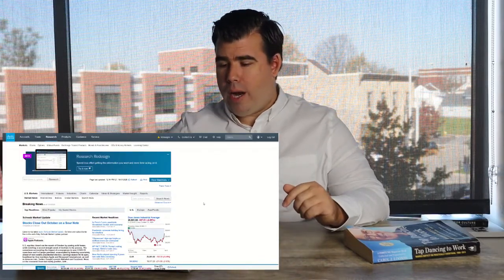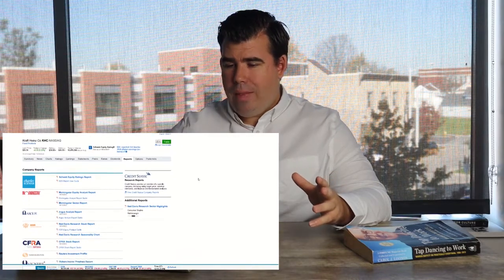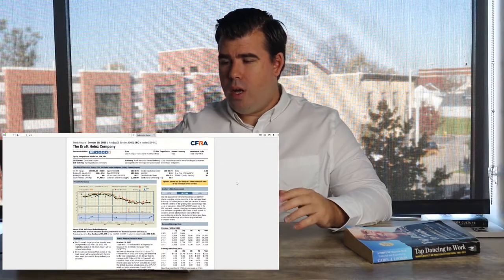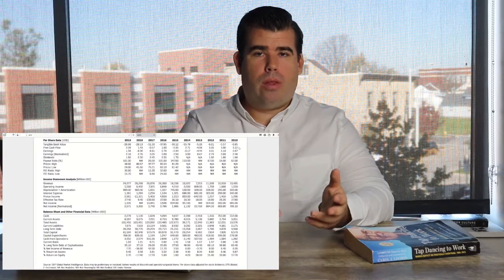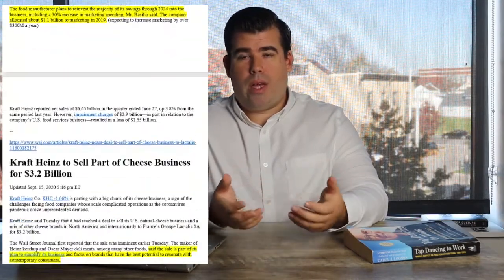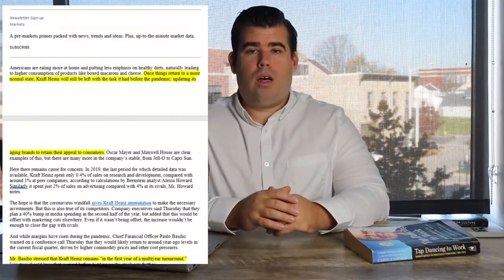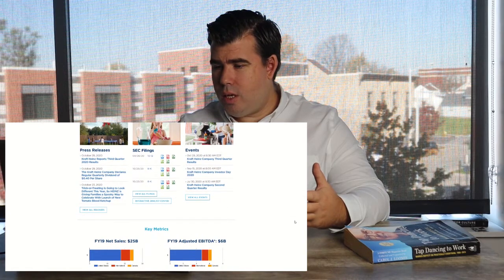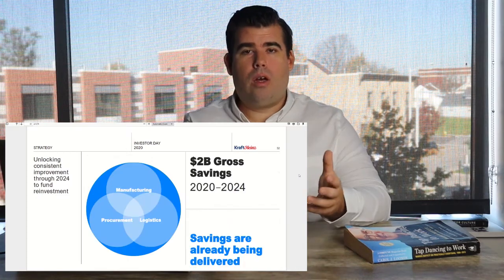How To Research Stocks: 5 Sources I Use To Do My Homework Before Buying A Stock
Once you've determined a list of stocks you might want to own, the next step is researching the individual stocks. I have 5 sources I check before buying, which is actually the same process I go through to create videos for this channel.

I also want to express my gratitude for all the support I've received from comments and new subscribers. I look forward to getting better and putting out more content.